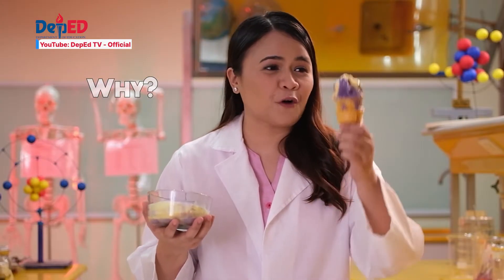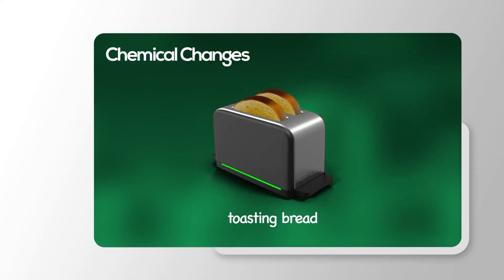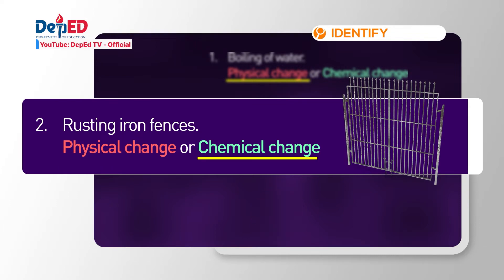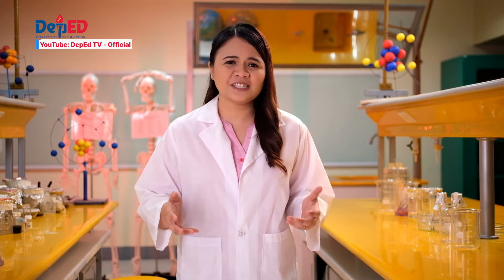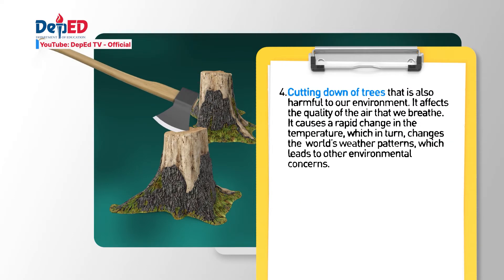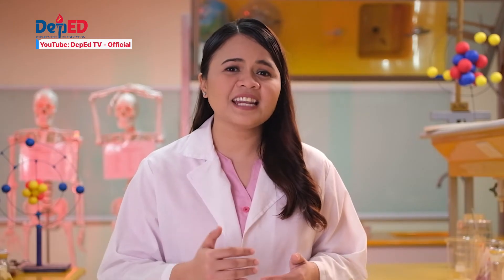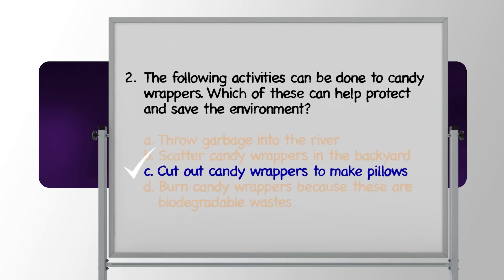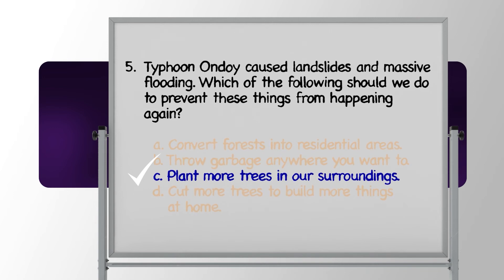Grade 5 Science Q1 EP6 Changes of Matter and Its Effect in the Environment